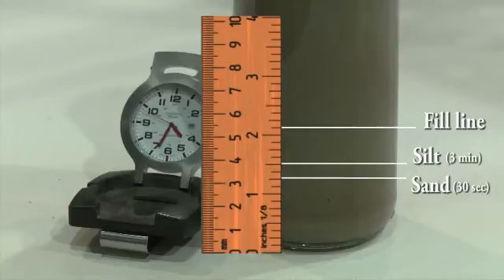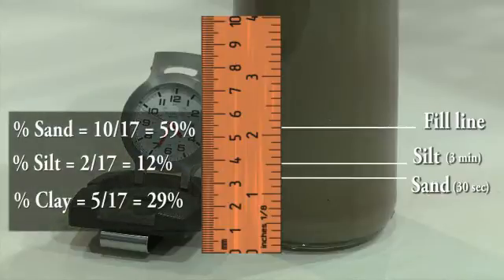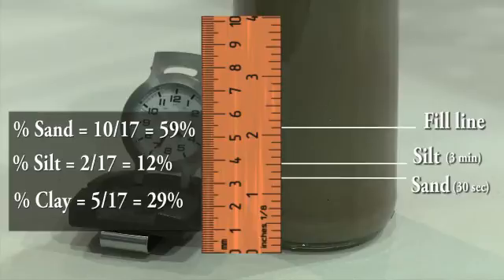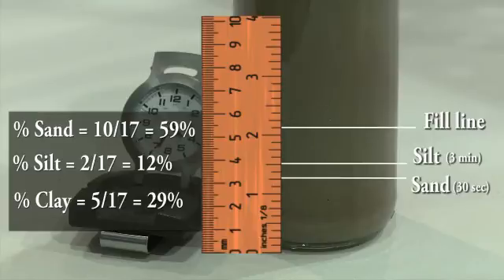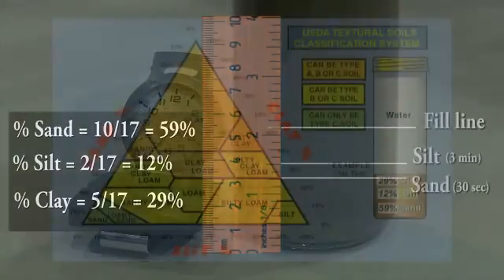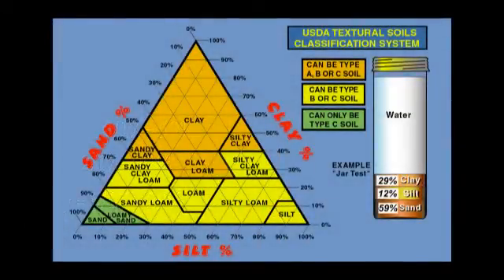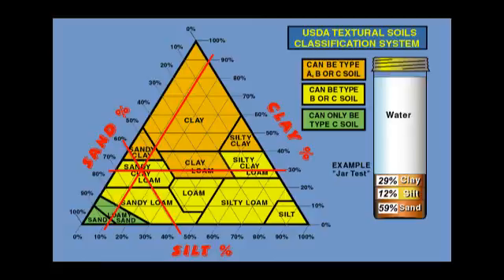Sedimentation Test - Olive Jar Tes (Demonstration)